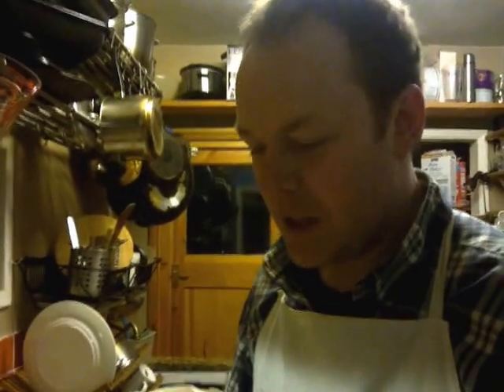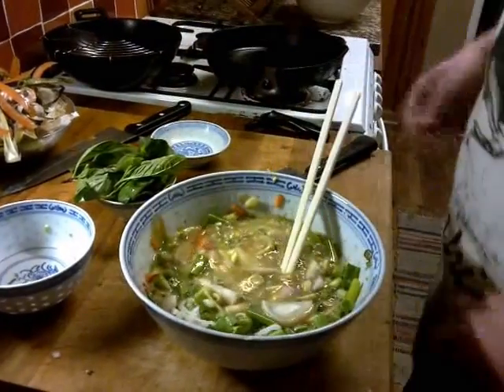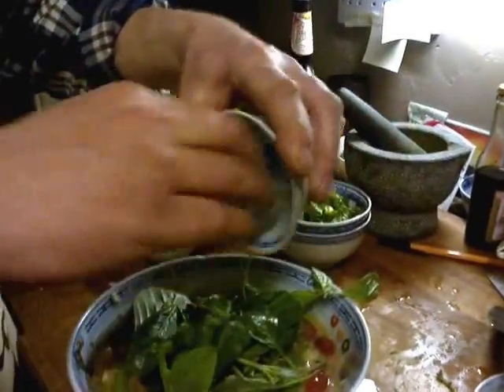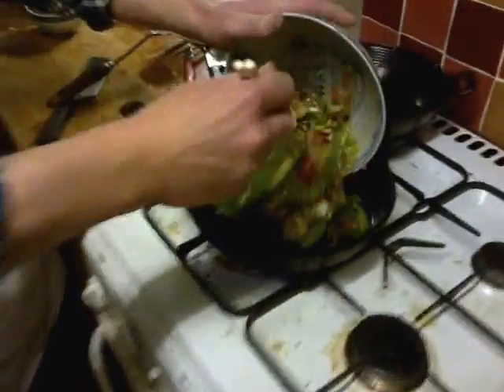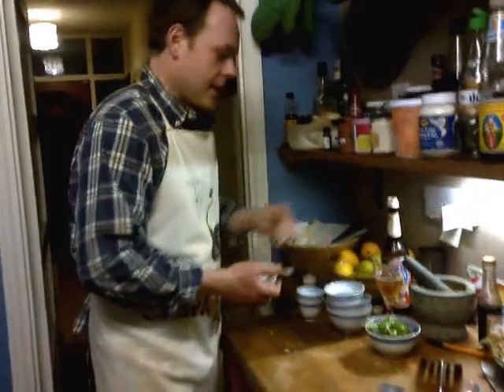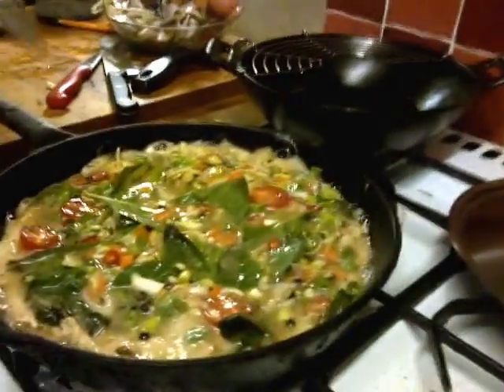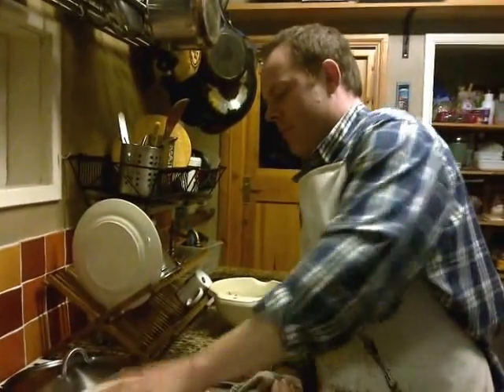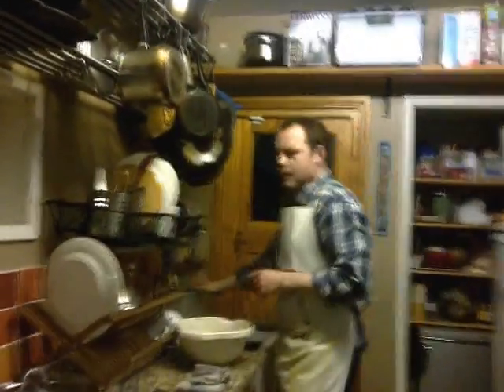Thai style Omelette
This is our first home-made video. We did it just for fun..sorry if the quality is not very good. Hope you enjoy it!